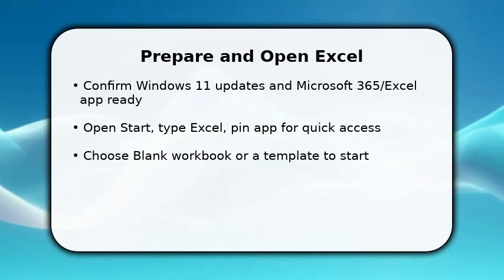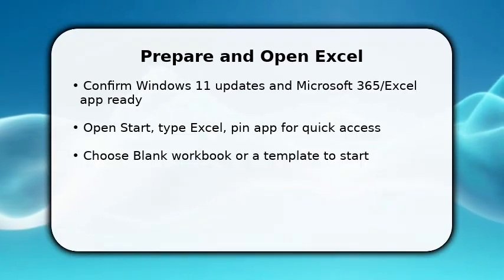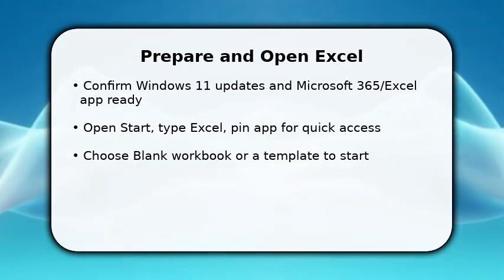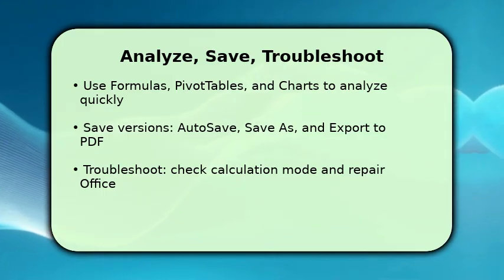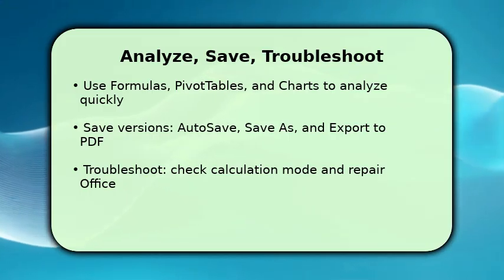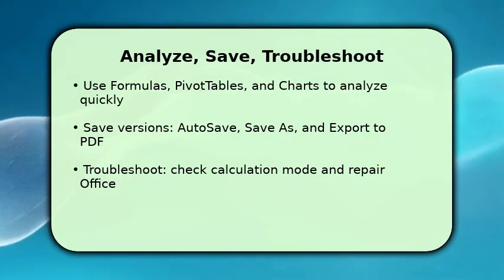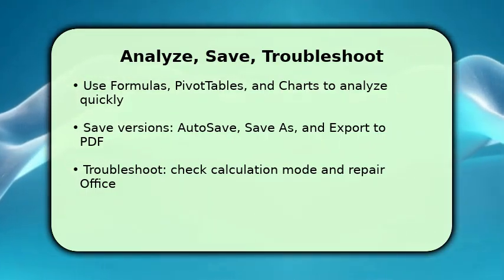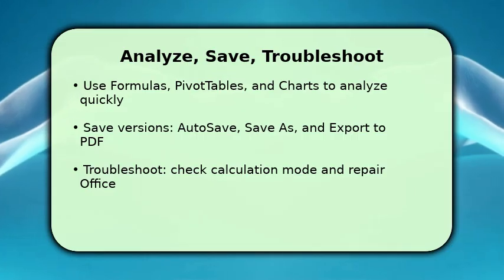How to Use Windows 11 Excel (only Way)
How to Use Windows 11 Excel (only Way) | 🔒 Surfshark VPN Deal — Stay private and secure. $1.99/mo + 3 Months Free ▸

Discover the essential steps for using Excel within Windows 11, including shortcut navigation and advanced features. This guide is tailored to help users maximize their productivity with Microsoft's latest operating system.

Windows 11, Excel, productivity tips, shortcut keys, advanced functions, Microsoft Office suite, user interface navigation, data management in Excel on Windows 11, optimizing workflow for Excel